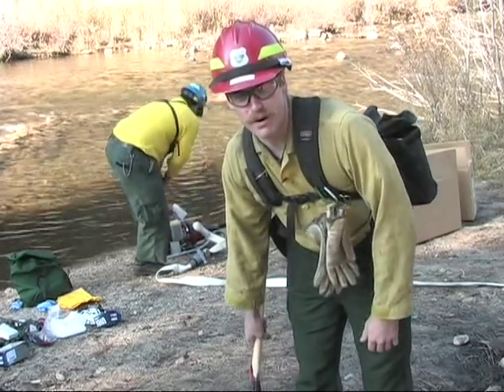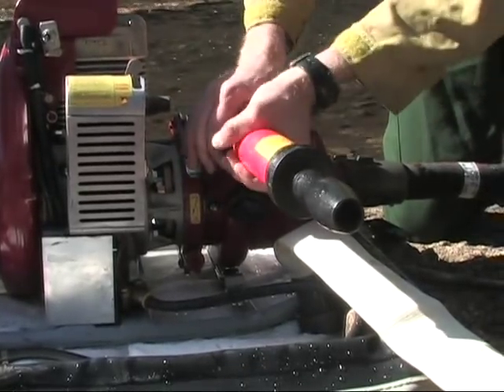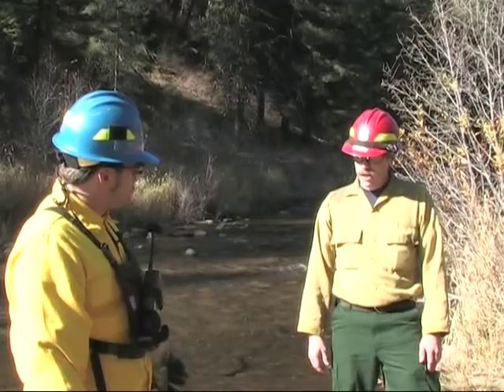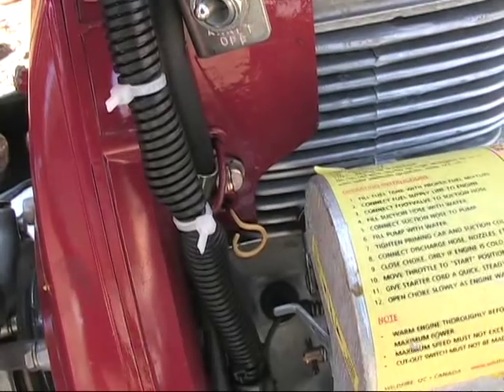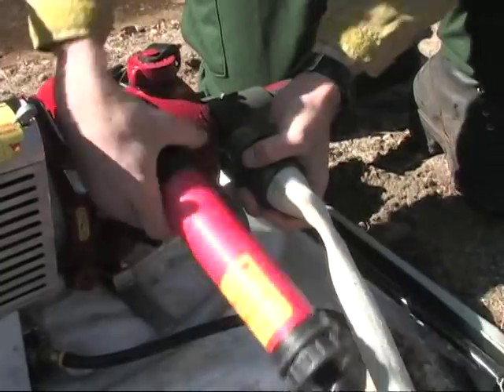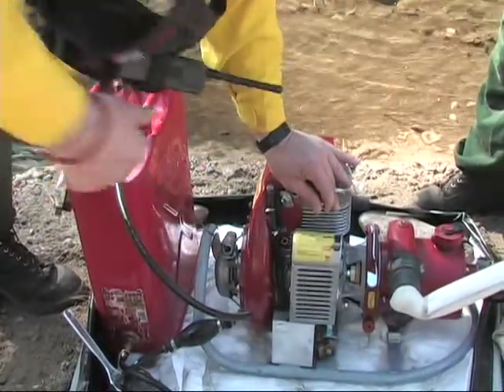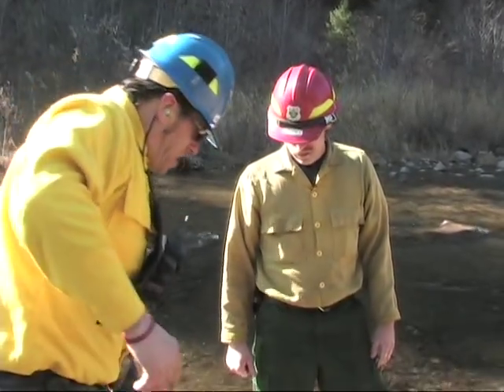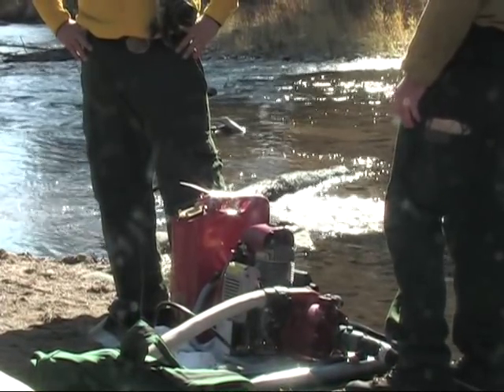Century of Fire - Part 2 - Troubleshooting the Mark III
Century of Fire - Part 2 - Troubleshooting the Mark III - National Interagency Fire Center 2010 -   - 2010 Fireline Safety Refresher Training.